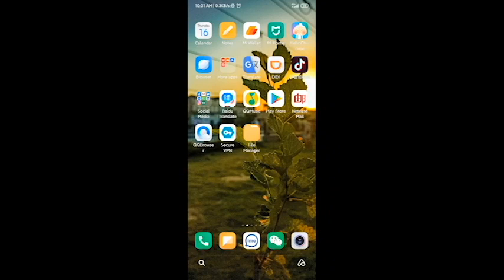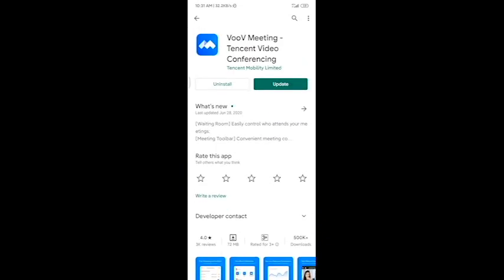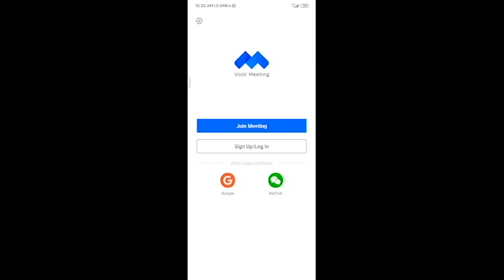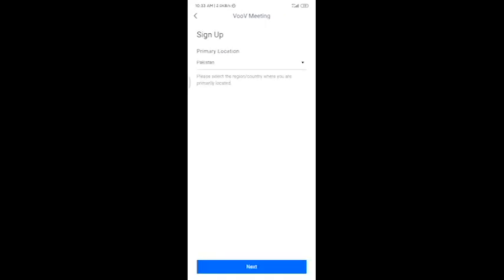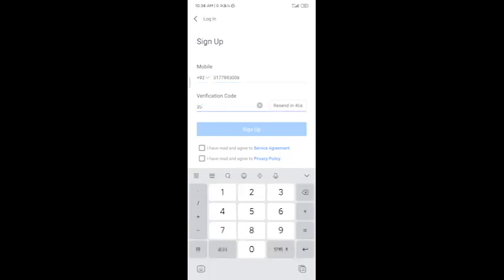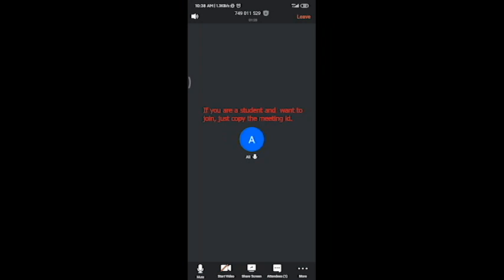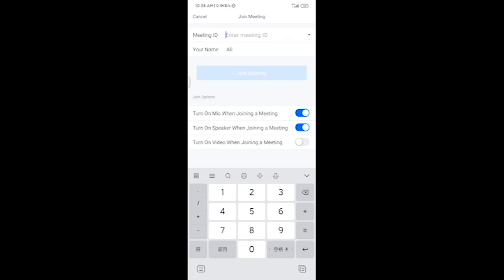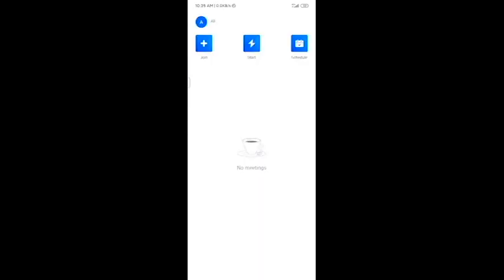VooV Meeting - Tecent Meeting - How to use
This video explains the procedure for teachers, students, and office staff of using the VooV meeting.